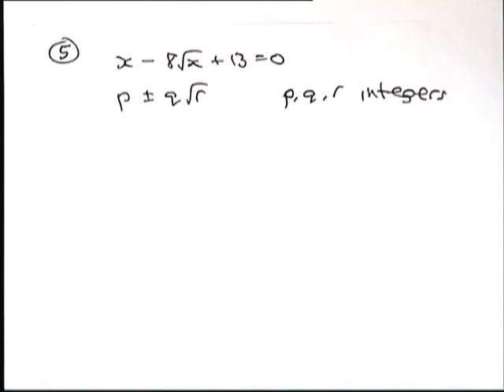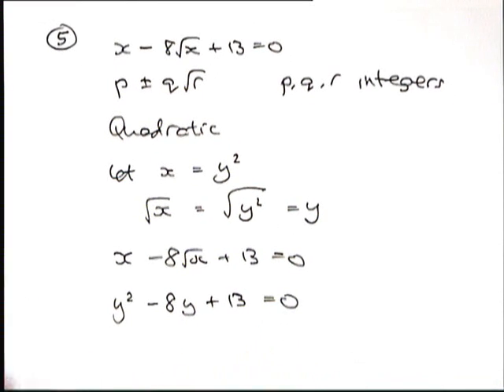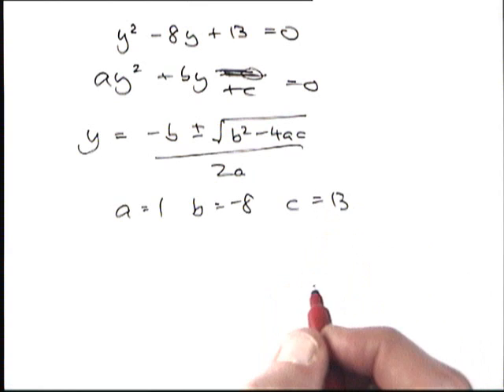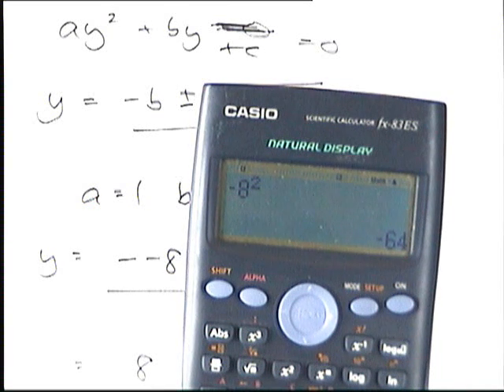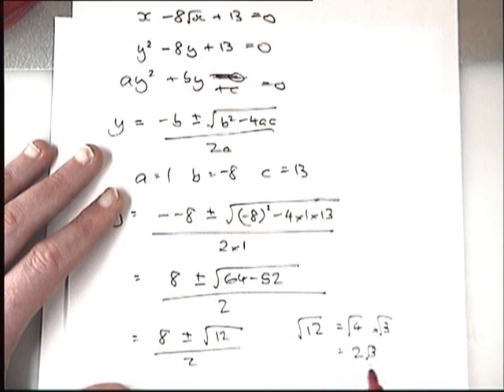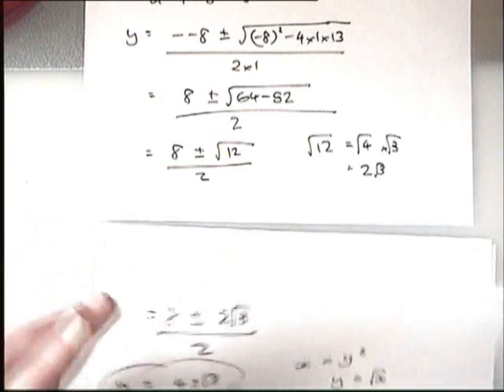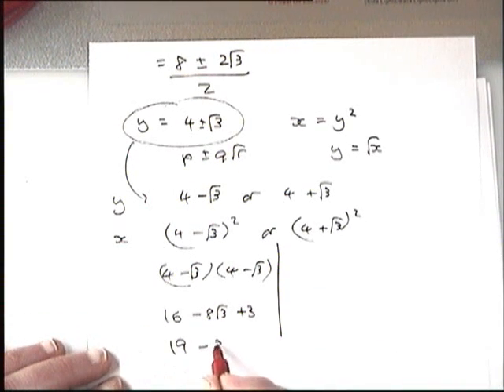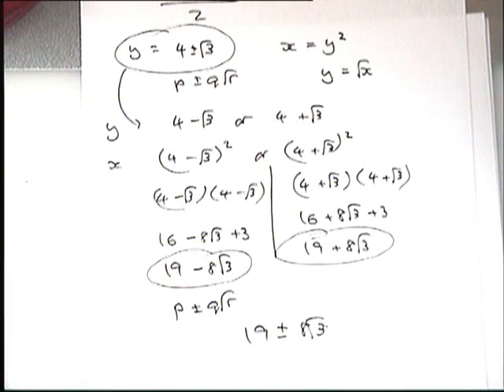Q5 OCR 4721 Core Mathematics 1 January 2010.wmv